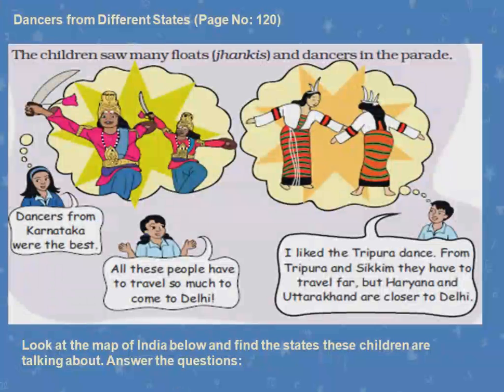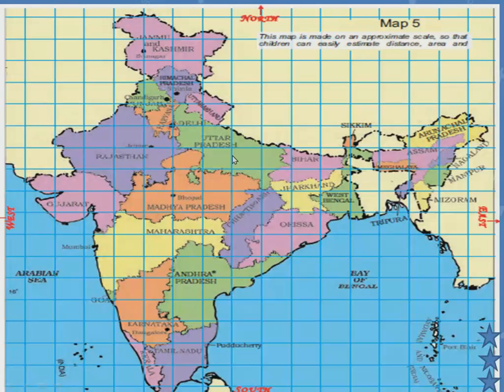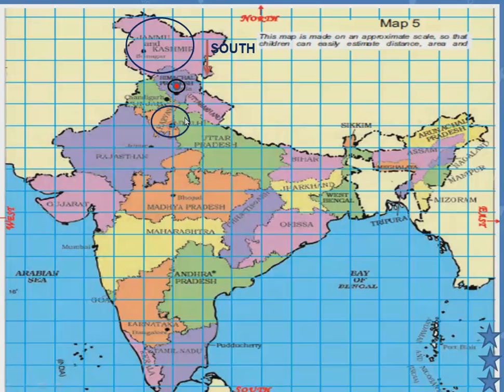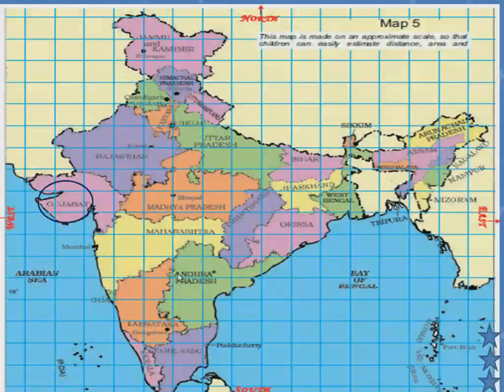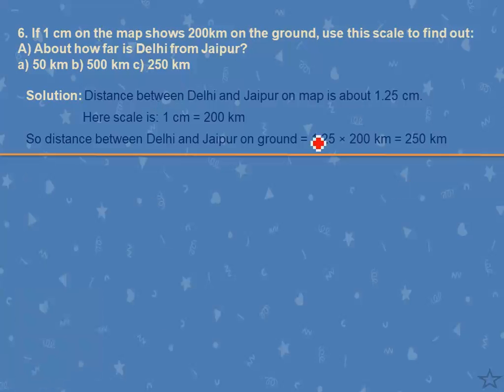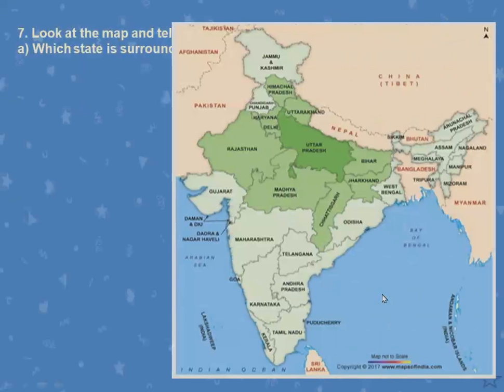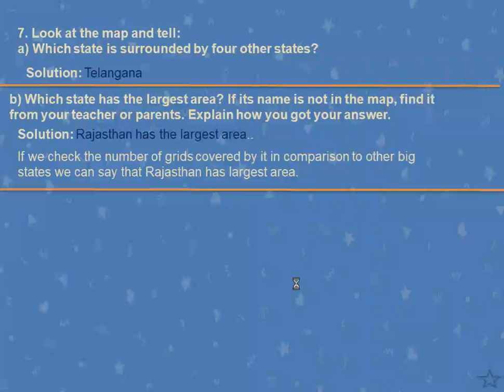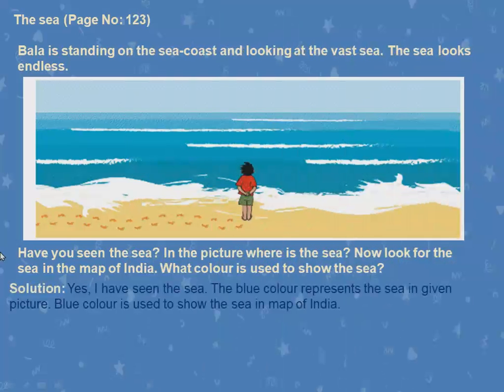mapping your way/dancers from different state/class 5/Math/chapter 8/Part 5/class 5 mapping your way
Explanation  mapping your way/dancers from different state/the sea/class 5/Math/chapter 8/Part 5/class 5 mapping your way Maths/chapter 8/Part 5/NCERT/Math Magic class 5.

dancers from different state
the sea
mapping your way class 5 chapter 8 part 5
mapping your way class 5
part 5
Chapter # 8